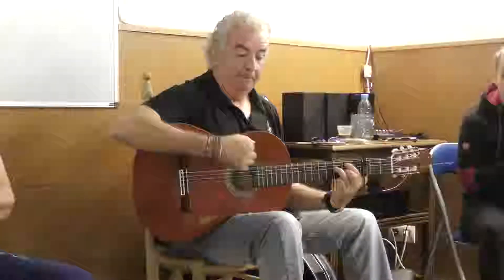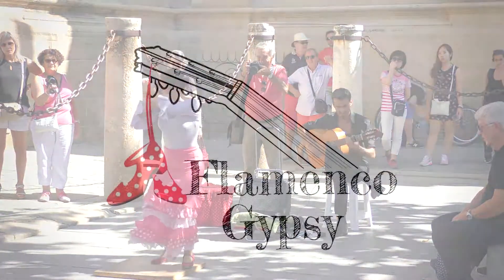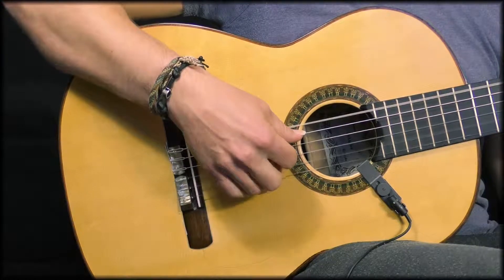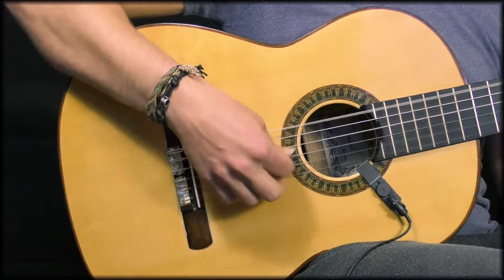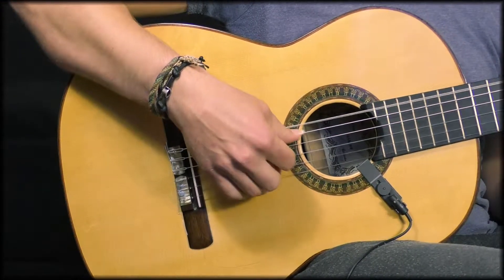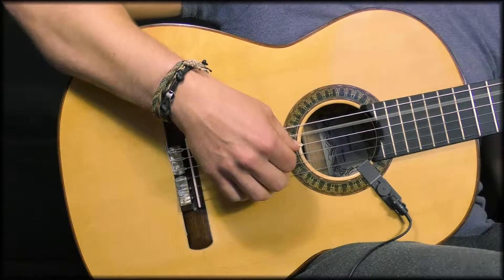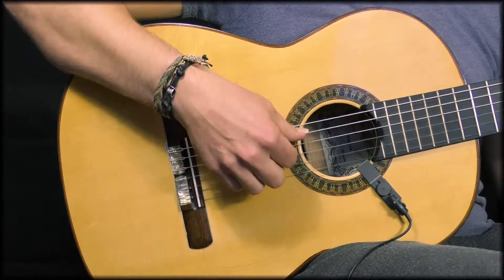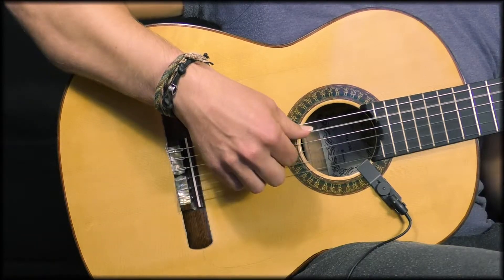Flamenco Guitar: What is Arpeggio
What is Arpeggio for Flamenco Guitar.

In this video we explain what the Flamenco Guitar Technique Arpeggio is and where it is applied.

If you have a question about flamenco or on techniques in guitar, singing or dance click this link to ask us NOW.

Flamenco Gypsy
Flamenco Guitar, Spanish Dancing and Compas